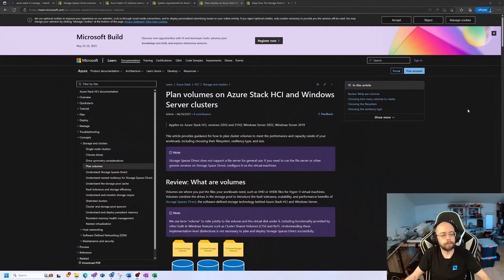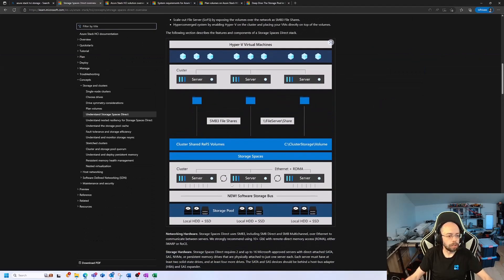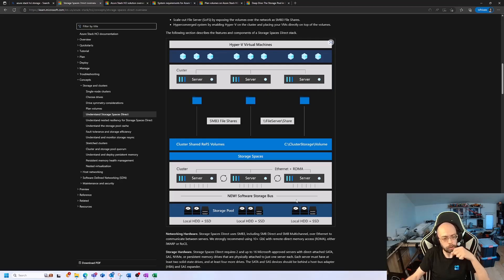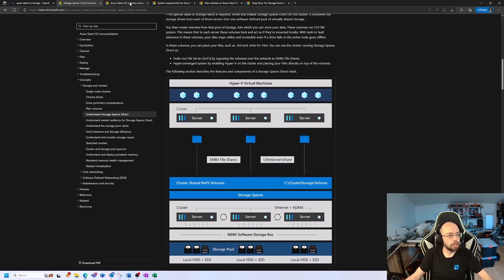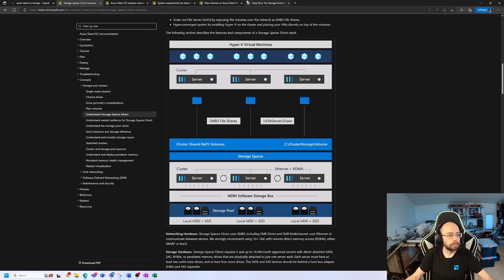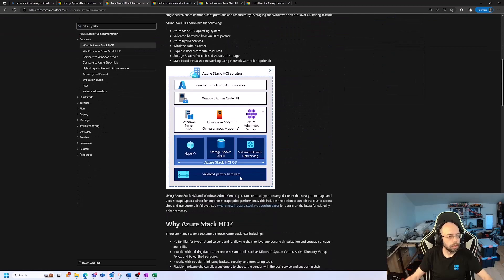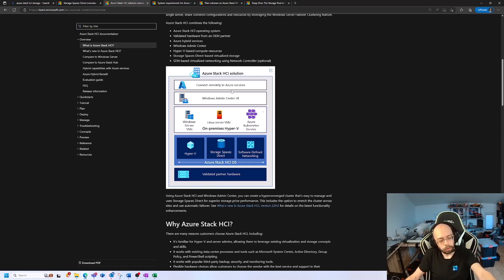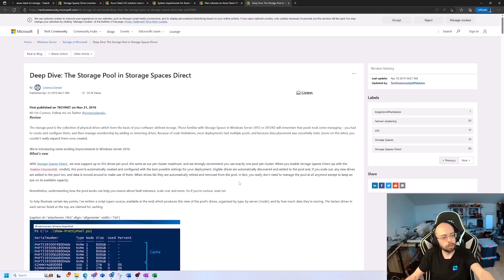Azure Stack HCI FAQ - Can I use SAN as cluster shared volume in HCI?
Today I would like to answer a frequently asked question from Azure Stack HCI and Azure customers.
Are you able to use SAN Storage like iSCSI or FC as a cluster shared volume in Azure Stack HCI?

Plan volumes on Azure Stack HCI and Windows Server clusters

Deep Dive: The Storage Pool in Storage Spaces Direct